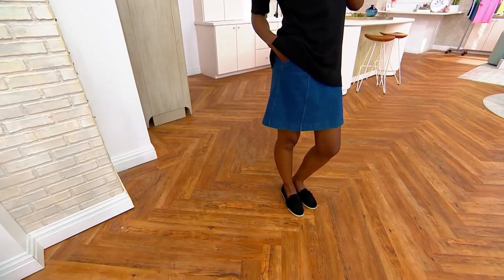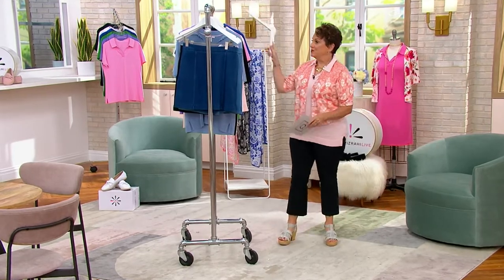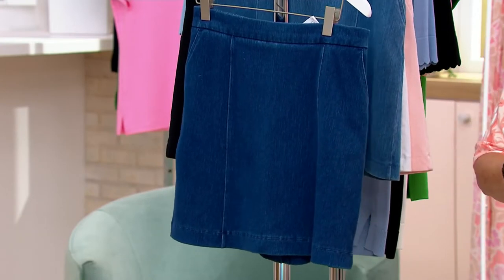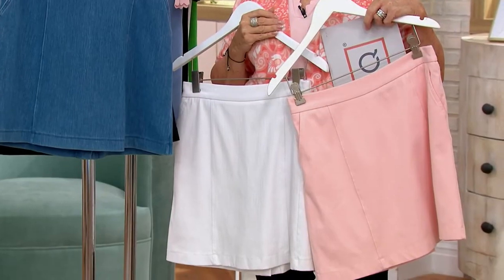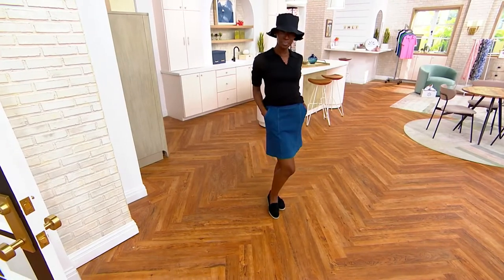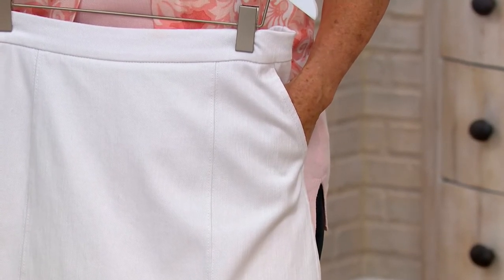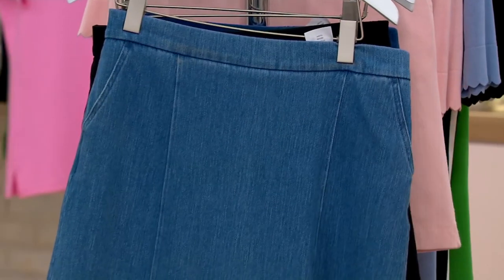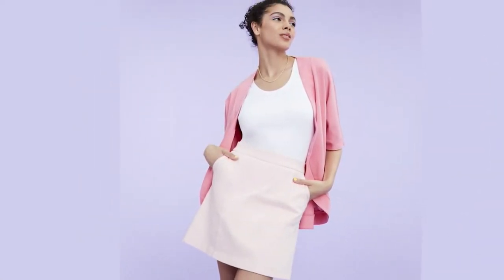Isaac Mizrahi Live! Knit Denim Pull On Skort on QVC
Isaac Mizrahi Live! Knit Denim Pull On Skort

null